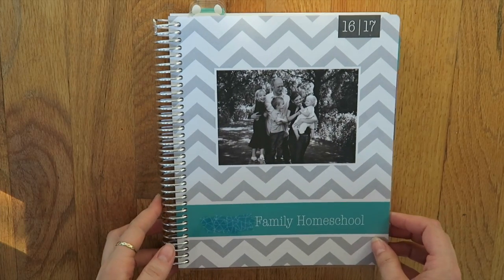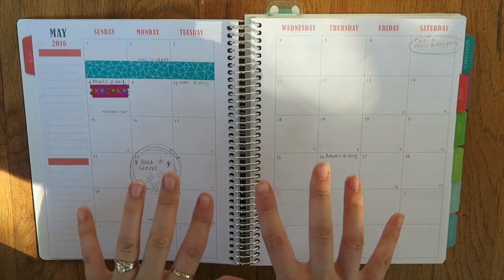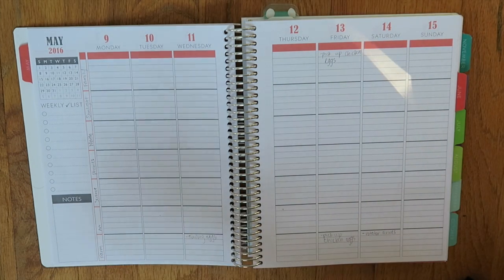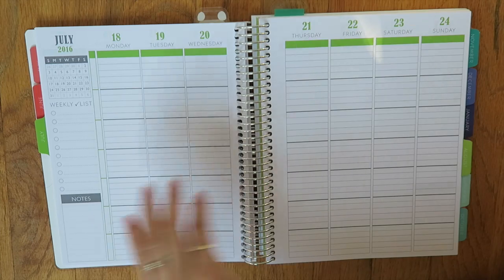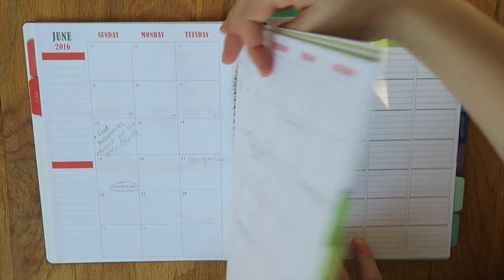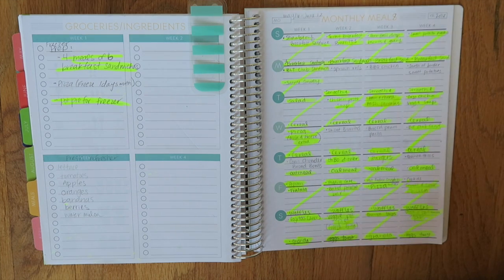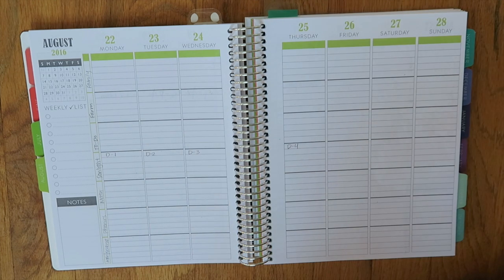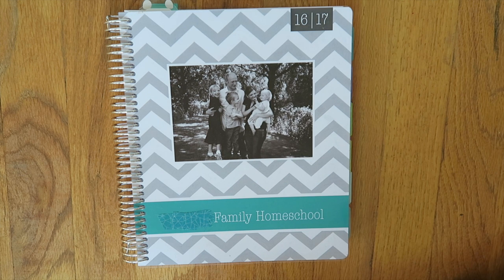Plum Paper Planner for HOMESCHOOL & MEAL PLANNING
I got this years planner about a month and a half ago and wanted to share how I am currently using it and give you a peak into a plum paper planner.

Need date nights that don't require you planning anything? Check out Unbox Love! Date night shipped to your door!!

See what we are doing on a daily basis over on our vlogging channel!!

Video content is owned my myself, Maelismomma. I do not give permission to use any parts of my original video to any third party persons.